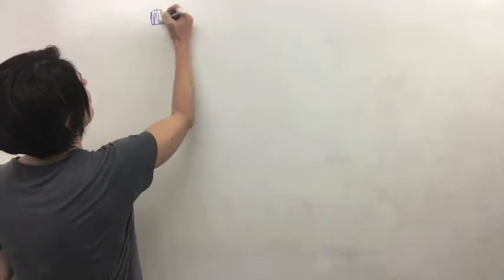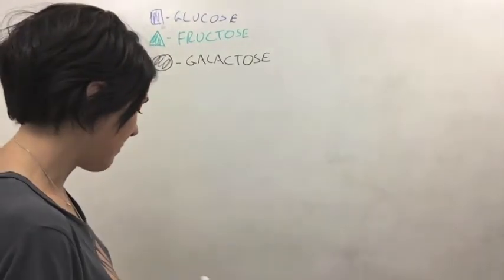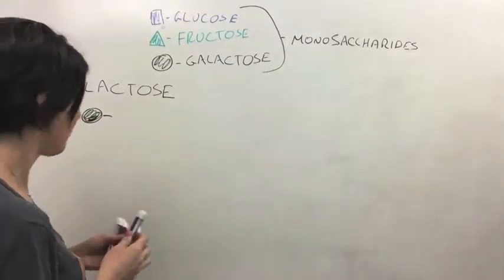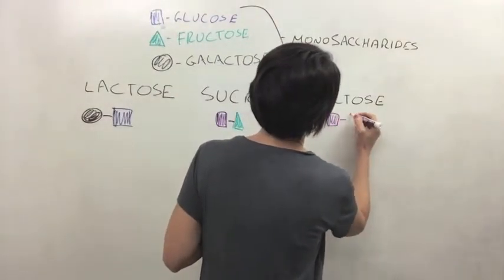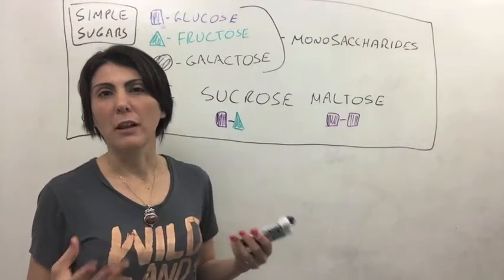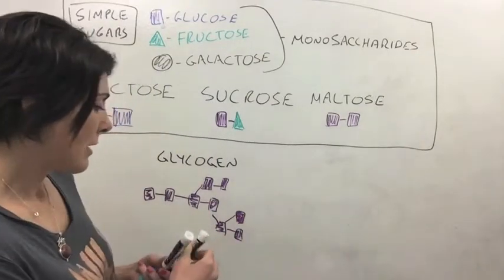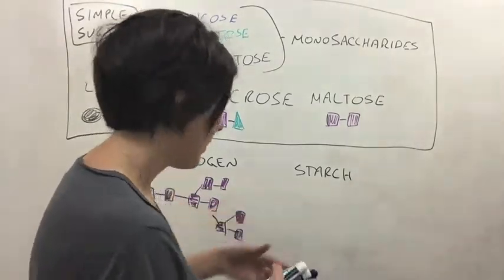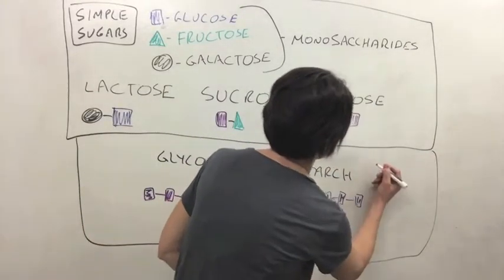Step 8 - Substitute Simple For Complex Carbohydrates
Slowly substitute simple sugars such as sucrose and high-fructose corn syrup for complex carbohydrates such as lentils, rye, whole grains. These require more digestion and slow down gastric emptying. If there is food in the stomach, less ghrelin is released into the circulation and hence potentially less hunger. The fibre in the complex carbohydrates bulks up the amount of food in the stomach stretching it and causing the sensation of fulness. This potentially results in decrease food intake over the day.

Remember not to loose a lot of weight in a go as this will cause the metabolism to decrease. The maximum weight to loose per month is 2 kg. If you loose less than 0.5 kg per week or no weight at all, this is also fine. It will eventually all add up.